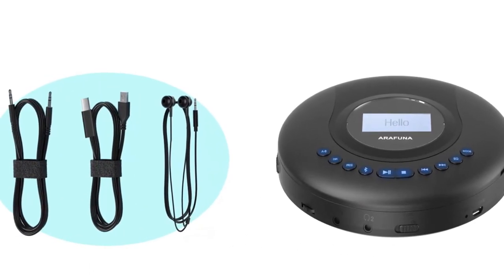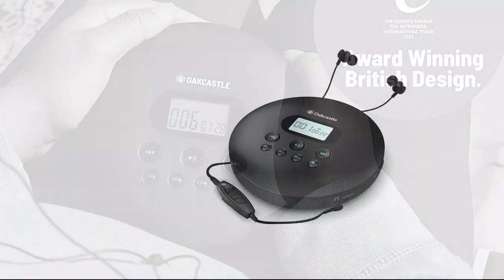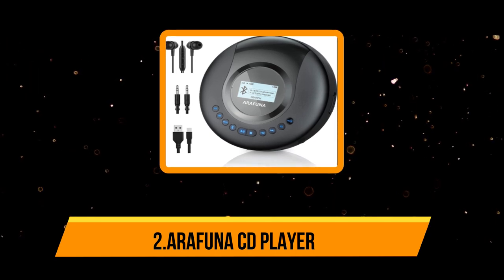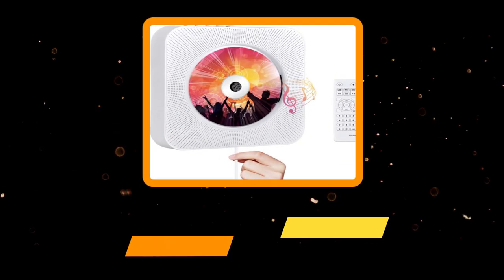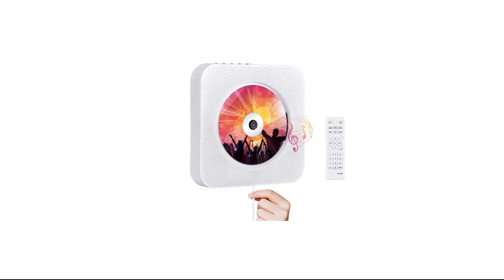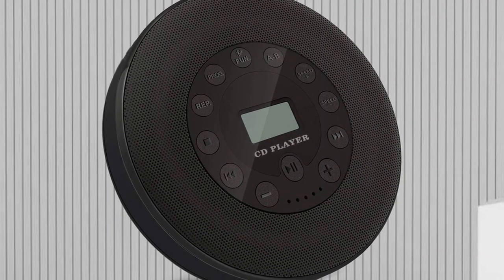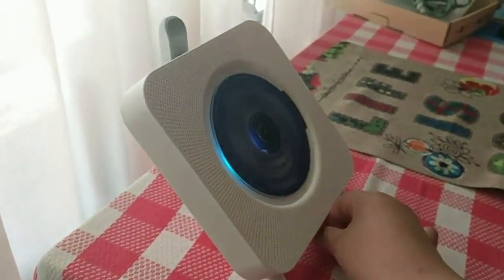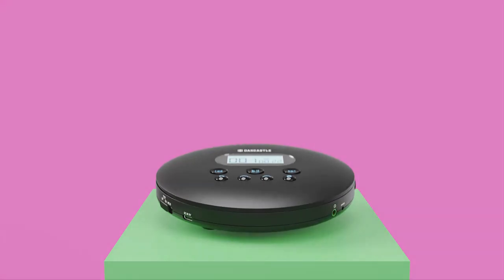5 Best CD Player With Bluetooth For Streaming in 2023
Links to the Best CD Player With Bluetooth 2023 we listed in this video:

1.Majority Oakcastle CD Player
2. Arafuna CD Player
3. Qoosea CD Player
4.Lukasa CD Player
5.Aonco CD Player

In this video, we’ll be comparing the Best CD Player With Bluetooth that are designed for different kinds of users. We will take into consideration performance, features, and price; so you can decide which is best for you.  All the products on our list were selected based on their own inherent strengths and features.
We’ll break down which Best CD Player With Bluetooth is best for you, and what you can expect to get in return for your money.  We’ll help you decide if one of the models on our list seems like a great purchase.